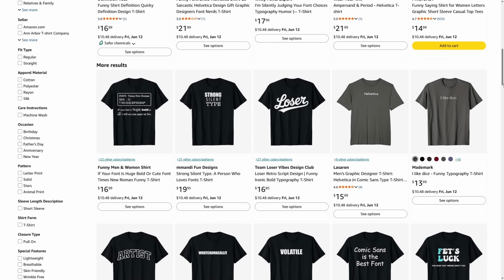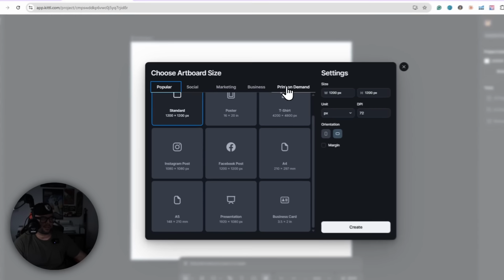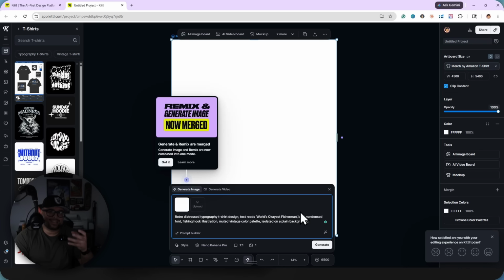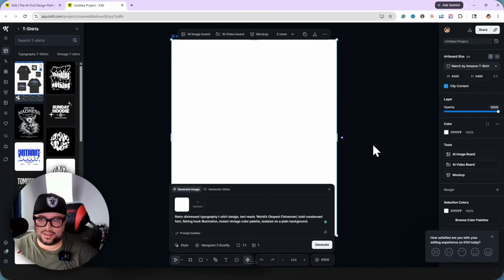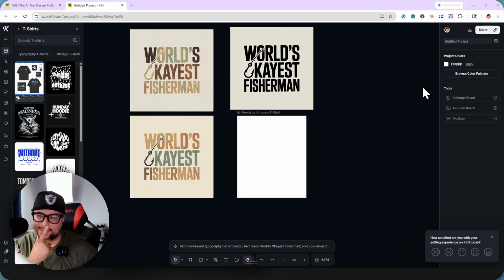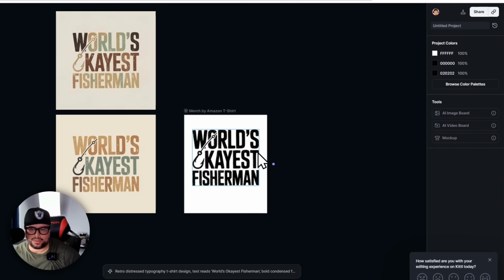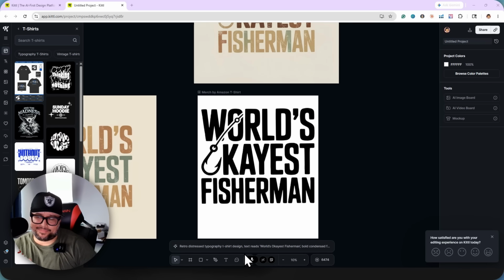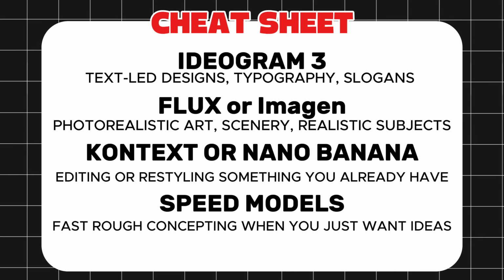One Kittl Prompt = A Print-Ready POD Design… But Everyone's Picking the Wrong AI Mode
The reason your AI designs come out looking off — the blurry text, the garbled letters, that obvious "this was AI" look — it's not your prompt. It's the model you're picking. And it's the one almost everyone defaults to. In this video I go from a blank screen to a print-ready, sellable POD design with ONE prompt — no Photoshop, no Illustrator, no jumping between five tabs — and I show you the exact model that actually renders clean, sellable text. Stick around for the model cheat sheet at the end so you never pick the wrong one again.

🎨 TRY KITTL (sponsor — design, generate, vectorize, mockup all in one place)

Comment "VAULT" below for my niche research vault — 1,800+ niches, ~20 added every week ⬇️

⏱ TIMESTAMPS
0:00 - One prompt to a print-ready design (the catch)
0:30 - Why the AI model is the whole game
1:25 - The one prompt I'm using
2:10 - Generate live in Kittl — pick THIS model
3:55 - Remove background + vectorize in one window
5:50 - Drop it on a mockup, ready to list
7:10 - The AI model cheat sheet (screenshot this)
8:05 - Get the niches + what's next

🔓 TOP RESEARCH DESIGN VAULT (1,800+ niches, ~20 new weekly)

🛠 TOOLS I USE TO RUN MY POD BUSINESS:
📊 EVERBEE — Etsy Research Tool & EVERBEE STORE — AI Website Builder for POD